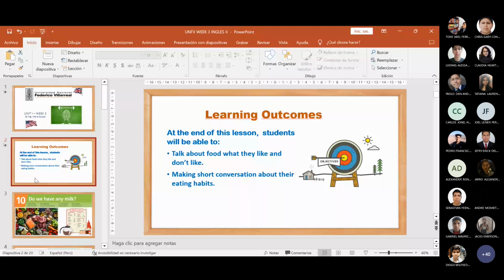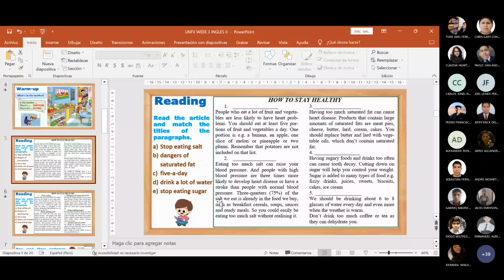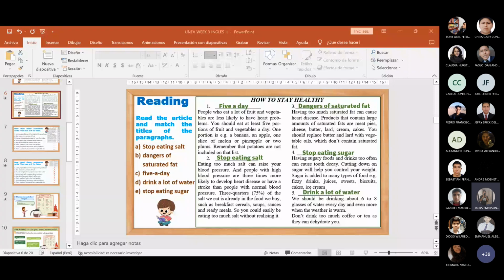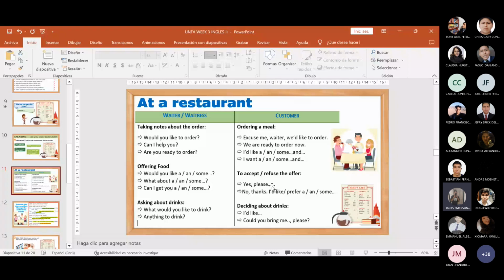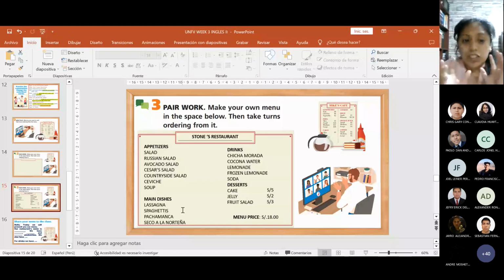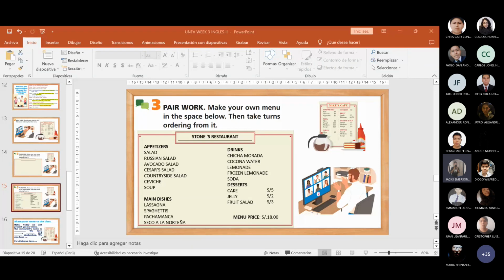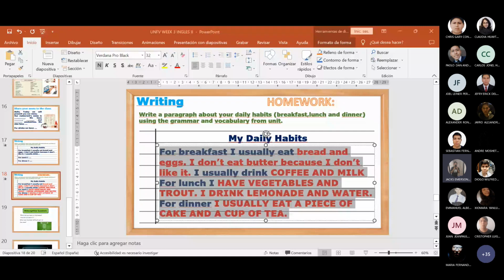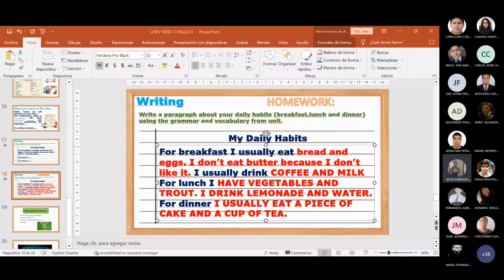INGLES II SEMANA 3